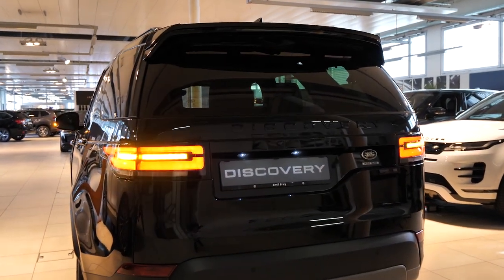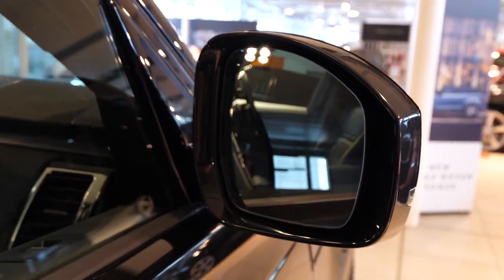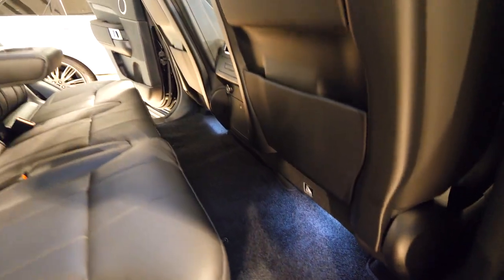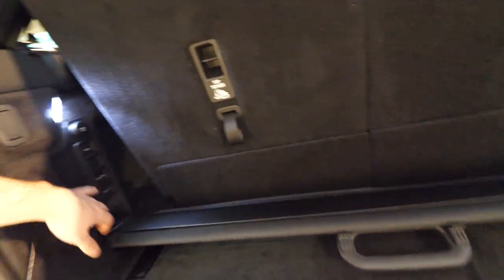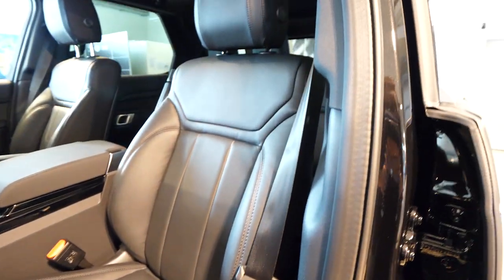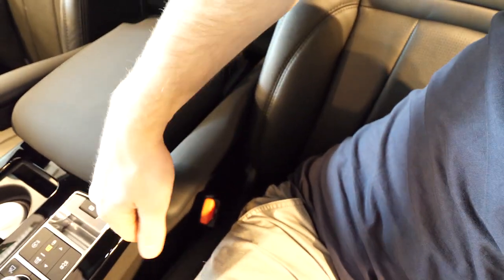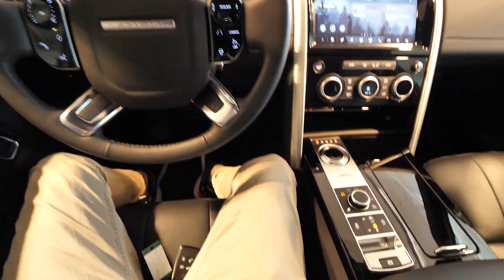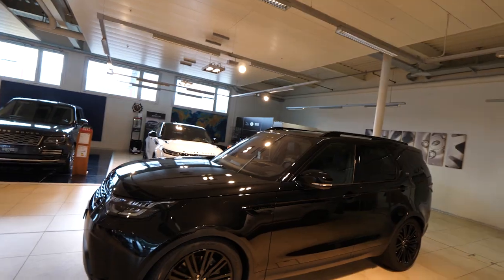New Land Rover DISCOVERY HSE 2020 Review Interior Exterior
The Land Rover Discovery has been raising the bar for all-terrain capability and everyday versatility for 30 years. To continue the celebration of three decades of adventure, Land Rover has revealed the new Discovery Landmark Edition.

Taking the well-appointed SE as a starting point, the Landmark Edition adds the Dynamic Exterior Pack, which includes a more purposeful front bumper design and Narvik Black mesh grille and fender vents. Narvik Black nameplate scripting on the bonnet and tailgate is also joined by unique Landmark badging.

The exterior is also marked out by fixed front and rear panoramic roofs, front fog lights and signature Hi-Line tail lights, while privacy glass and 20-inch Gloss Black wheels complete the modern and contemporary look.

The interior is available with a choice of Ebony or Acorn grained leather. A Satin Brushed centre console and unique aluminium mesh finisher also set it apart, with the 380W Meridian Sound System, helping to create a truly first-class travel experience.

The Discovery Landmark Edition is a compelling package. Taking our best-selling SD4 and SD6 Discovery SE models and adding key design features that resonate well with our customers, results in a genuine value proposition that befits a celebration special edition.

The Discovery Landmark Edition is available in both Land Rover’s 240HP SD4 and 306HP SD6 diesel engines.

Combining all-terrain capability with seven-seat versatility, intelligent seat fold technology and smart storage throughout the vehicle’s premium interior, the Discovery family has claimed more than 300 global awards and notched up 1.7 million sales since 1989.

Traditional Discovery capability comes in the form of All Terrain Progress Control, which enables drivers to set and maintain a steady speed in challenging conditions. It is available alongside Terrain Response 2, offering a number of driving modes designed for tackling challenging ground conditions. Alongside a class-leading wading depth of 900mm and a 3,500kg towing capacity, Discovery delivers unrivalled breadth of capability.

Coupled with Land Rover’s comprehensive range of accessories, which includes a Pet Pack designed to improve comfort for canine companions, it is easy to see why Discovery is revered as the ultimate go-anywhere family SUV.

Experience first-class sound like never before. Meridian is the world leader in premium audio technology and works with Land Rover to find the perfect hi-fi solution for every vehicle interior, guaranteeing lifelike reproduction and crystal-clear sound.

Only high-quality materials and decorative elements are used in the production of the Discovery. In addition, there is a large selection of interior colors and equipment options available for every vehicle. A high-quality wood decor is standard on the Discovery HSE.

The driver assistance package 1 includes a number of functions for more safety, such as traffic sign recognition with an adaptive speed limiter.

The Land Rover HSE first debuted in America in 1989. This year, Land Rover rolled out its fifth-generation of the Discovery HSE luxury diesel SUV.

After taking a seat behind the steering wheel, one can’t help but notice all Land Rover’s luxury and comfort capabilities. Rich leather seats, pull-down armrests and hints of wood-grain paneling. The InControl touch screen makes managing the controls very easy. New for 2019, Land Rover offers a multi-function steering wheel. The new steering wheel features intuitive, capacitive switch controls with illuminated icons to help make operating the vehicle’s various features simpler. The Discovery HSE comes as a five-passenger or seven-passenger. Surprisingly there is luxurious comfort for all passengers.

Land Rover offers an option for diesel and gasoline engines. As tested, the Discovery diesel offered great gas mileage — 21 miles per hour in the city and 26 miles per hour on the highways.

Known for one of the best all-wheel-drive systems you can buy, Land Rover Discovery goes “above and beyond” by living up to their all-terrain driving capabilities. With the Land Rover’s next-generation Terrain Response® 2 technology, this SUV automatically monitors the driving conditions to help ensure the vehicle is primed to cope with a range of surfaces; General driving; grass, gravel and snow; mud and ruts; sand; and rock.